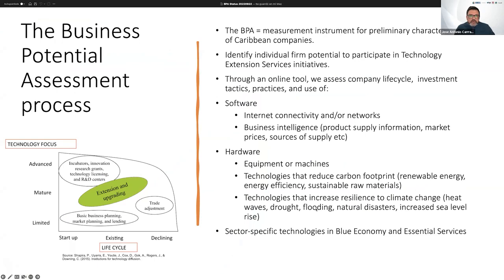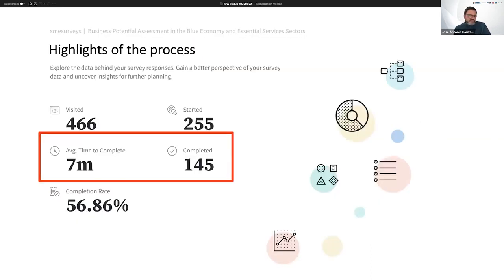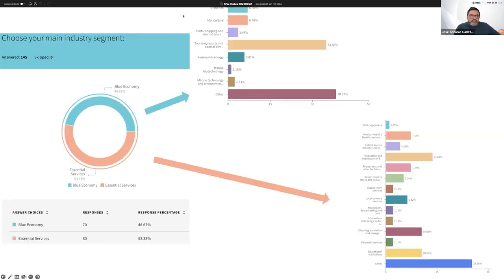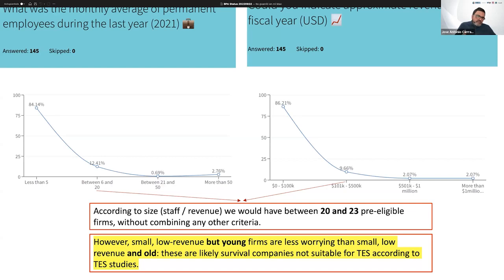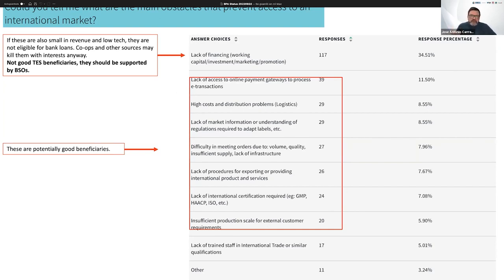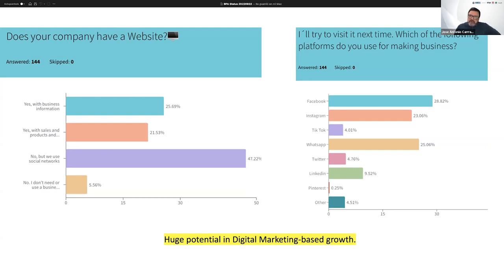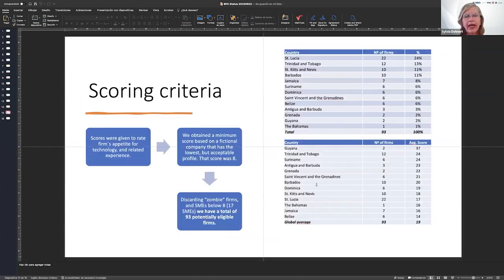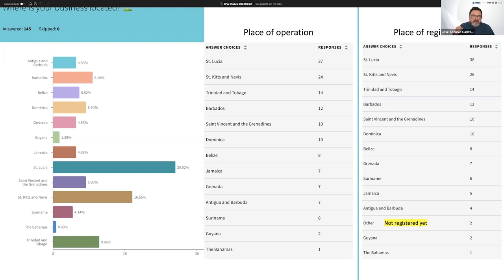Essential Services & Blue Economy TES Presentation 2